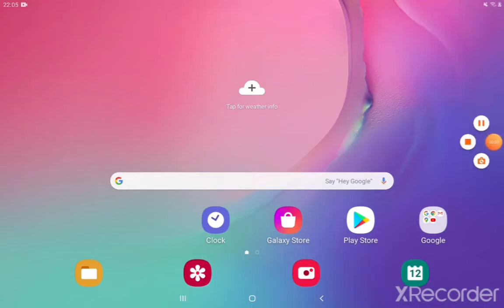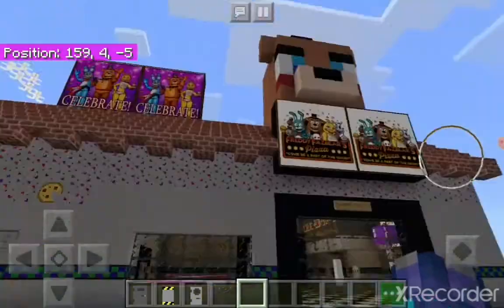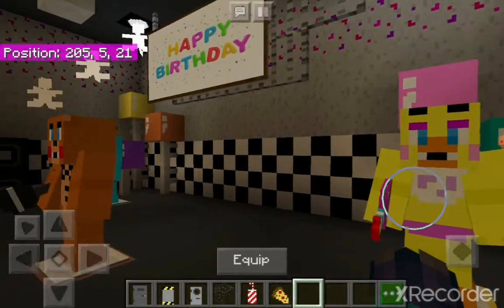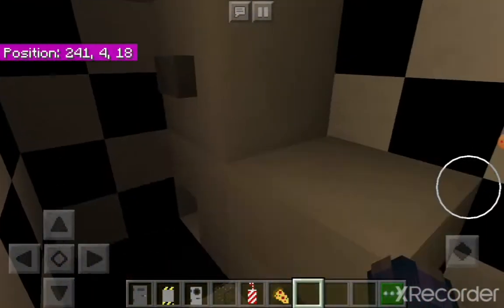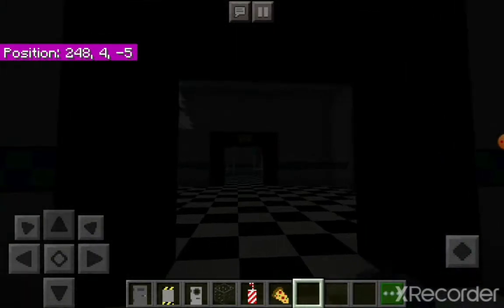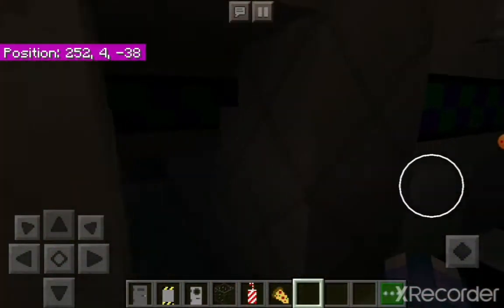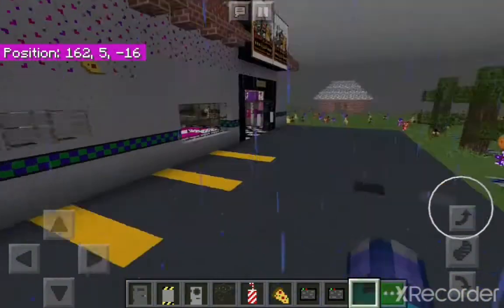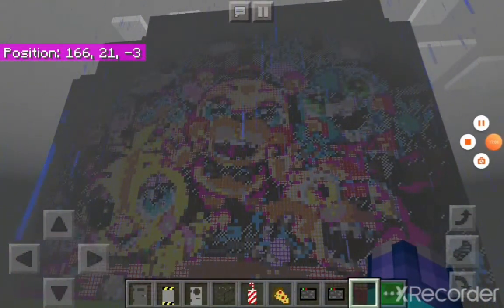Fnaf 2 map showcase|minecraft mcpe